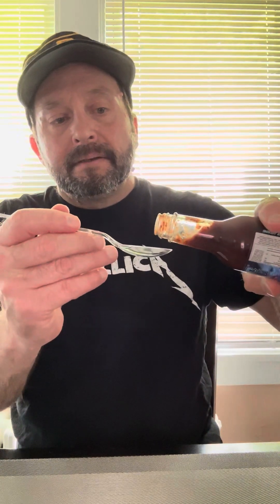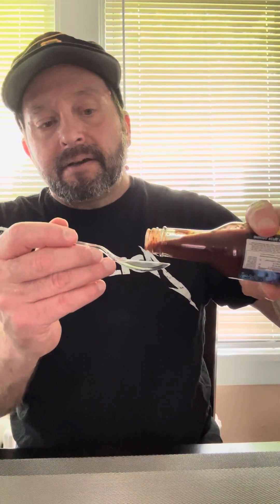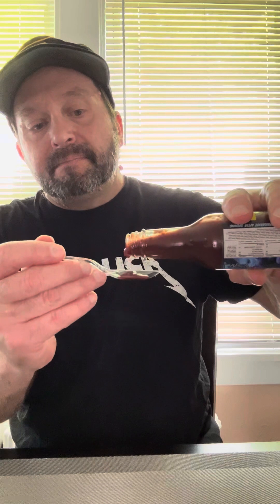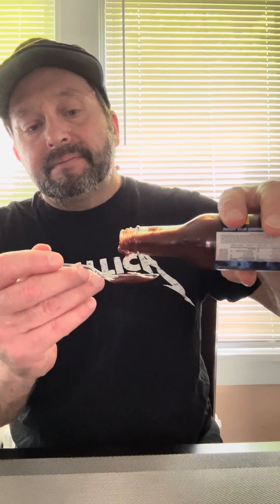Hellfire blue berry